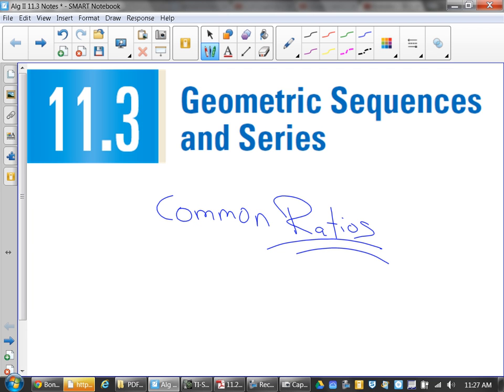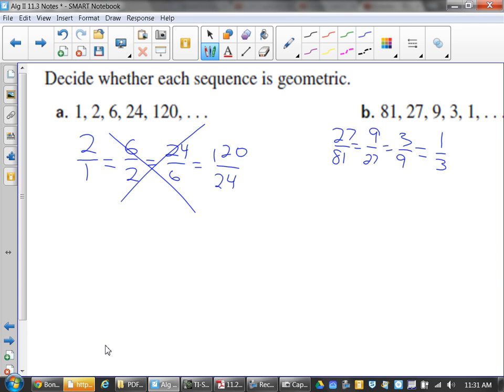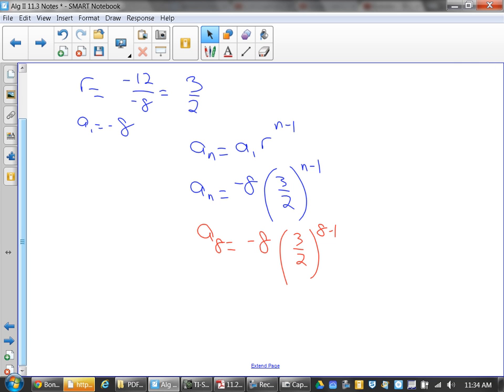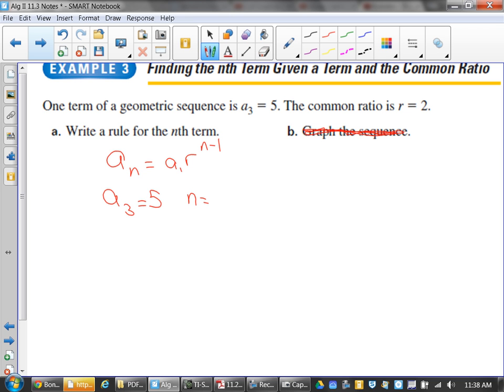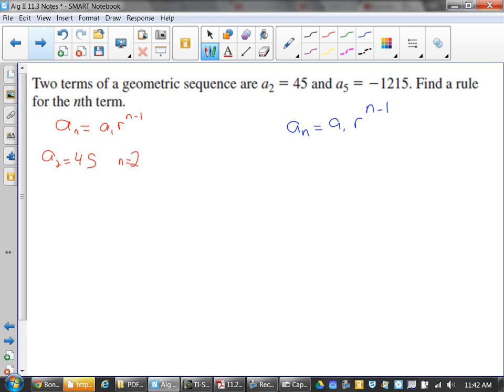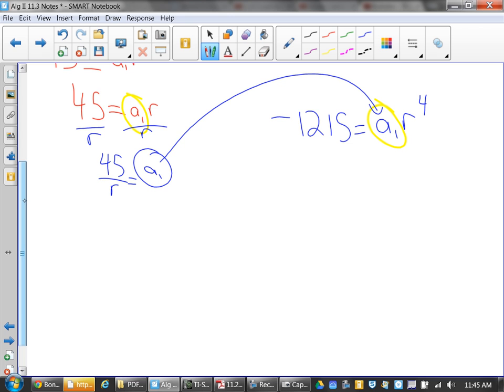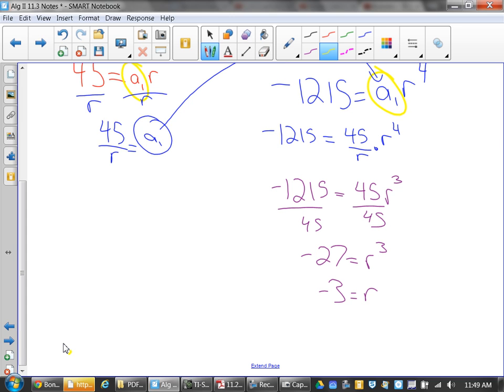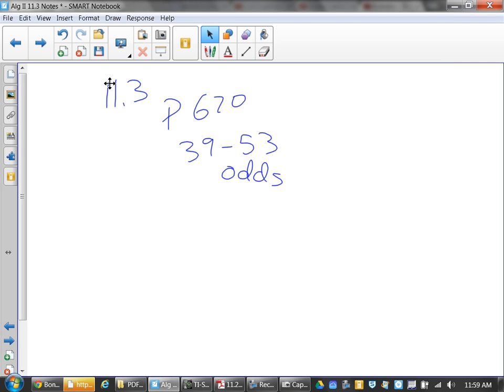September05 11 3 day 1 p6 7